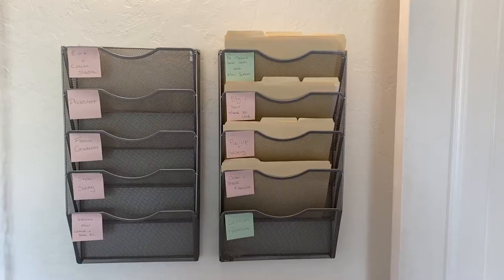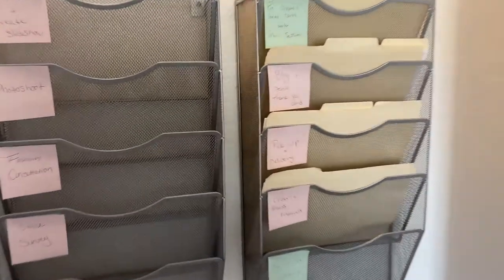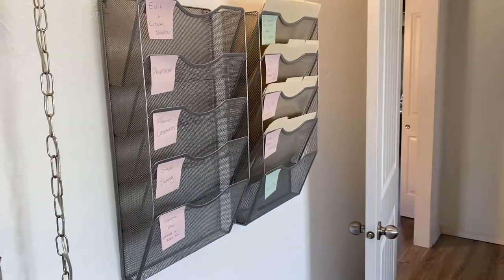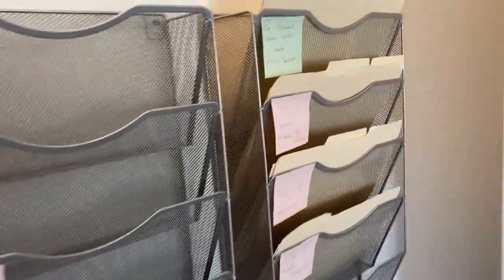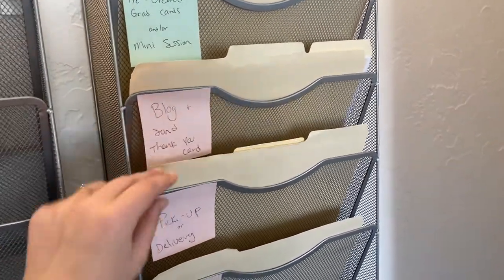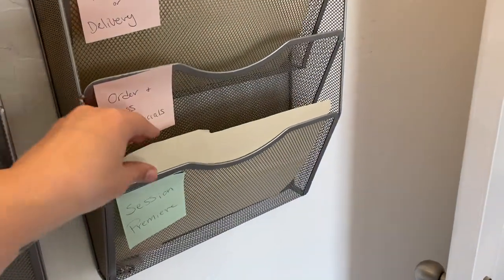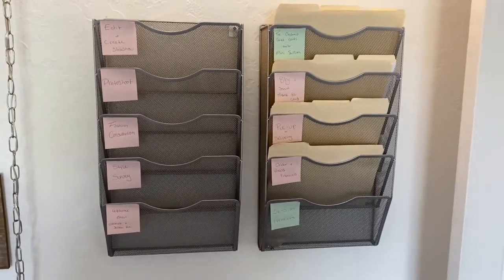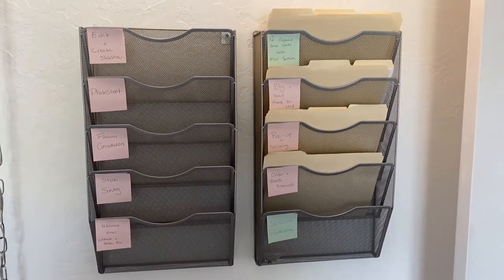Manage Photography Clients On A Budget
Hey photographers! Today's video I'm answering a subscribers questions of how to manage photography clients without paying for expensive softwares. When I first started out in photography I definitely didn't have the income to pay for the amazing client management softwares that are out there today, so I found ways to stay organized and still give my photography clients an incredible expierence with me on while staying on a tight budget!

Let me know how what was the most helpful tool for you in the comments below!

Gmail canned responses for email templates

*female photographers only, limited spots*